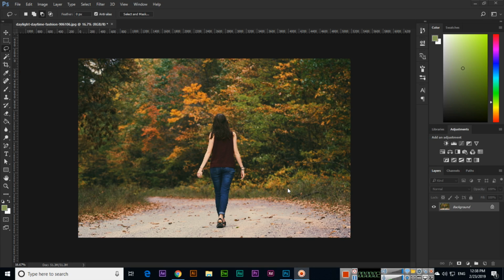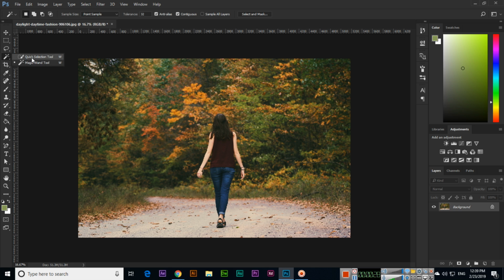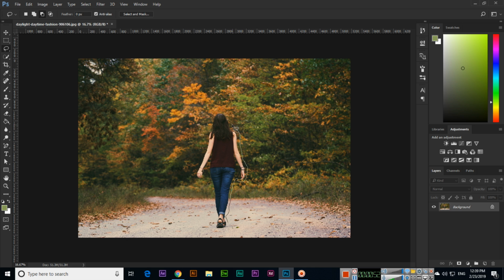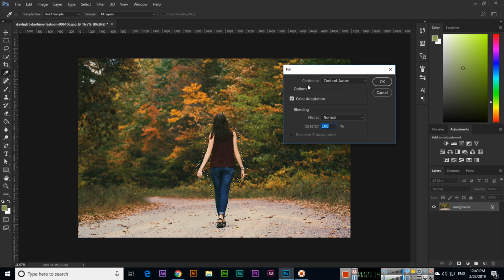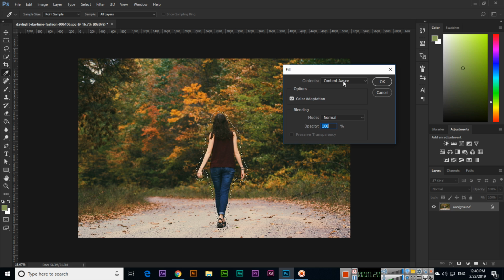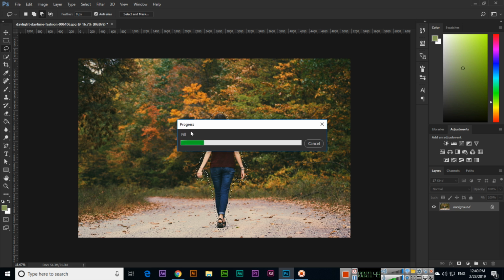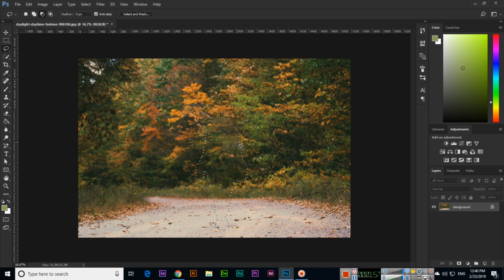How to remove an Object from an Image in Photoshop CC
Learn how to remove an object from an image or from a photo in the adobe photoshop cc. Use lasso tool, fill option and content aware to remove anything from a photo. Very easy method to remove anything in the images.